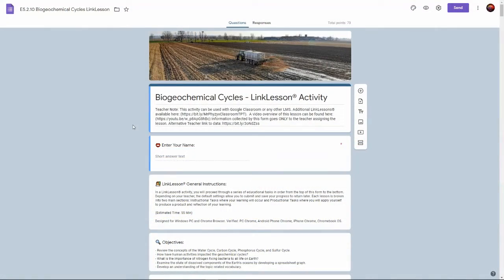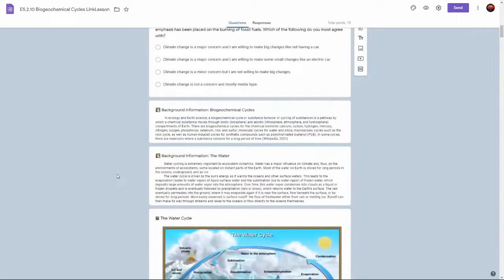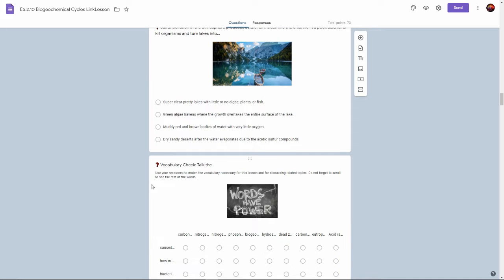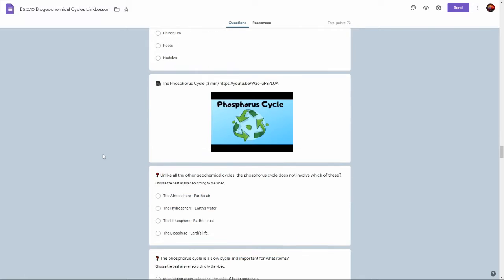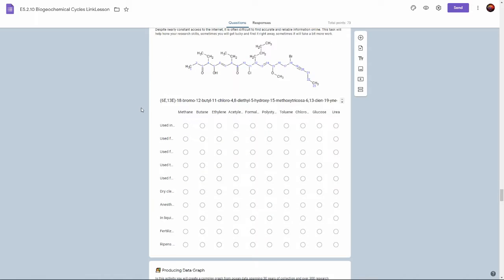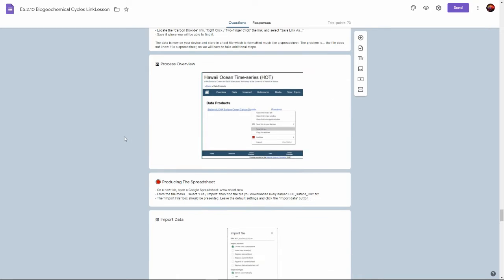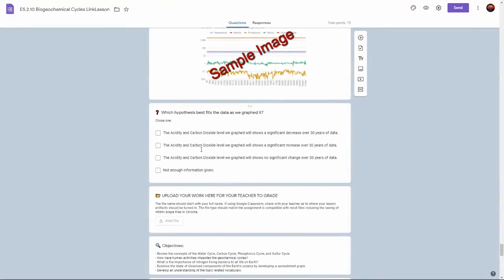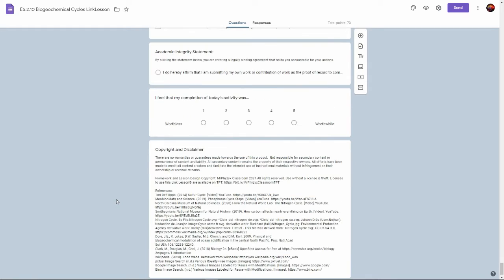LinkLesson® - Biogeochemical Cycles Online Activity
Students learn about the biogeochemical cycles including, the water, carbon, phosphorus, nitrogen, sulfur cycles, acidification of lakes and oceans, nitrogen fixation, human influences, and much more. Students view videos and answer formative questions, then produce a high-quality spreadsheet graph of dissolved ocean gases and elements before completing a short written reflection.
Subjects: General Science, Biology, Environmental Science, Physical Science